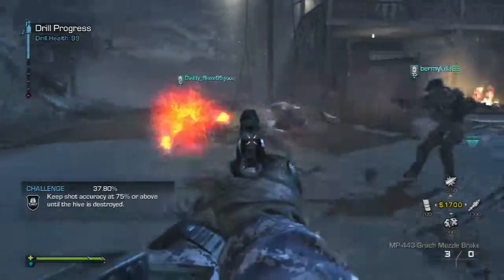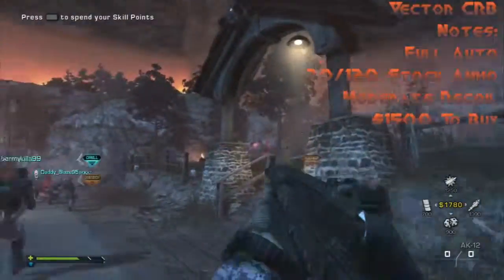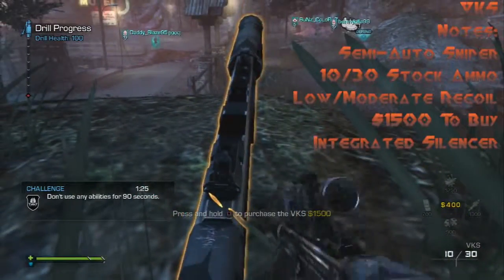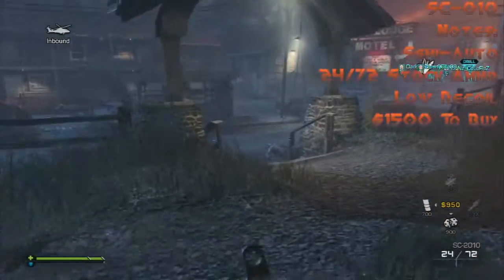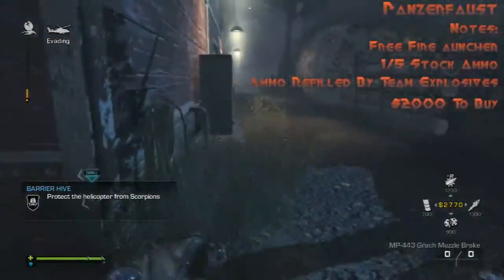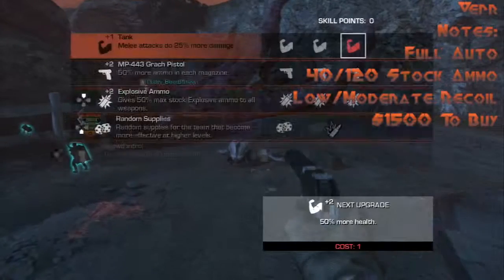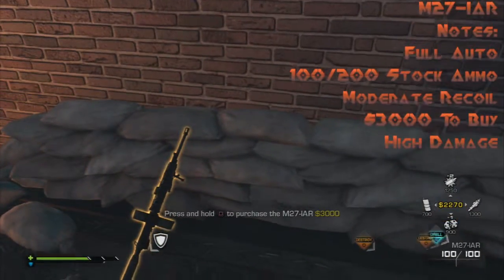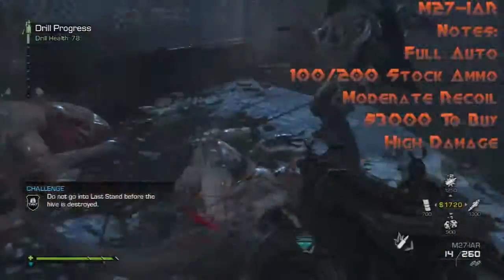All Gun Locations In Extinction::Part 1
Hey Guys And Most Likely Not Girls:

Or click the icon on the top of the video
Heres some other epic channels and things you guys should check out:

I am not partnered by them I just think you guys should know how i do it if you want one